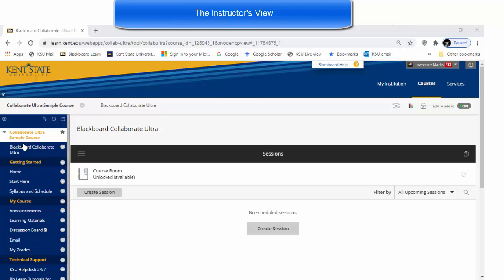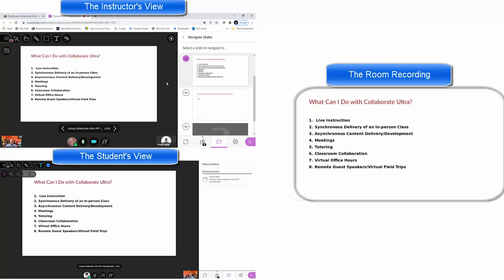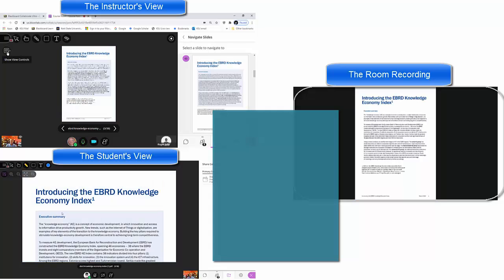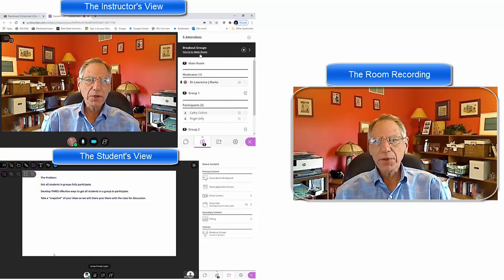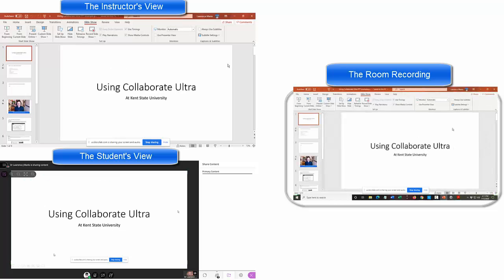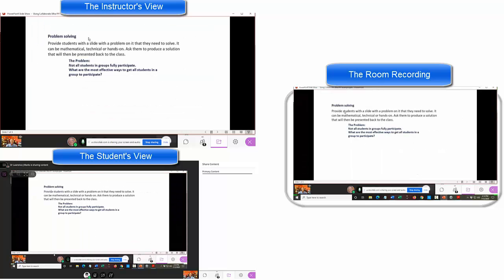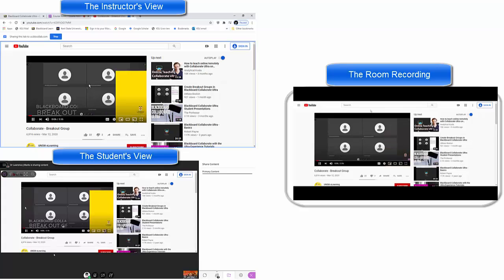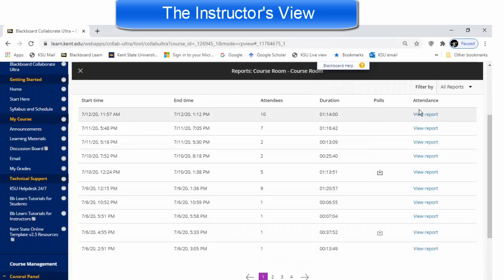3c The Collaborate Room Session Menu with focus on Recording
This video looks at the Collaborate Ultra Room's Session menu, but the focus is on the Room Recording.

We see what a session looks like from the Instructor's view, the Student's view, and the Room Recording.

The video shows Recorded views of Files, Sharing the Screen, Sharing a Google Tab, and sharing files into Breakout Rooms.

--A caution is given that if an instructor ENTERS a Breakout Room during a Room Recording, the recording STOPS.
--A suggestion is made that for many purposes Sharing a Screen, App, or Tab may be more effective than Sharing Files.

Also viewed are the Reports available and downloading the Room Recording.